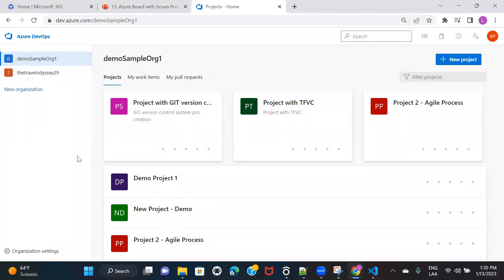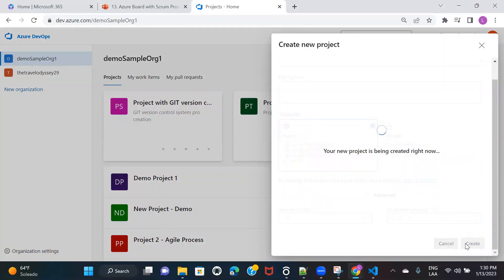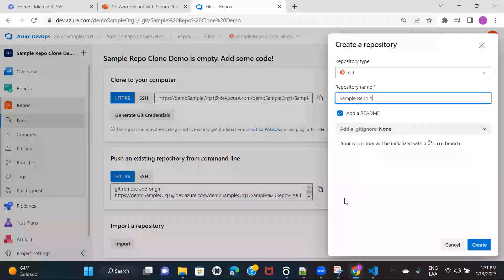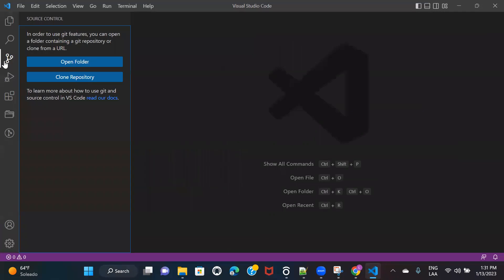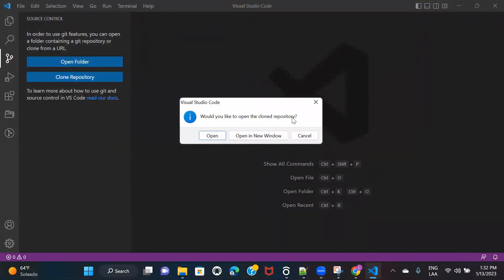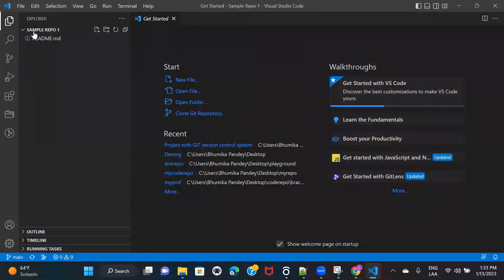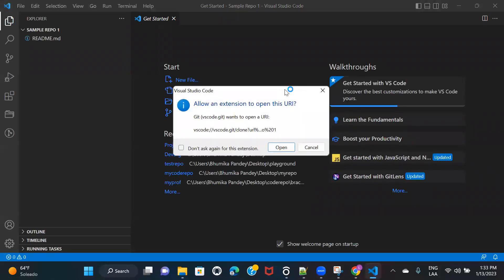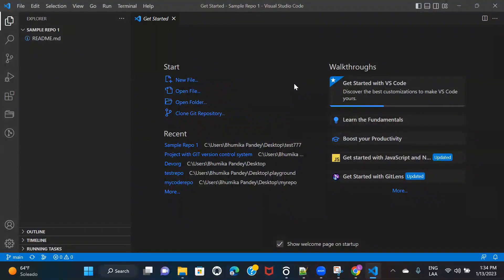#13 : Clone Azure DevOps Repo/Repository in VSCode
Learn how to clone your Azure DevOps Repo/Repository into your VSCode.

Topics and Timestamps :

0:00:17 : 1st Method of cloning the repo to VSCode
0:03:06 : 2nd Method of cloning the repo to VSCode